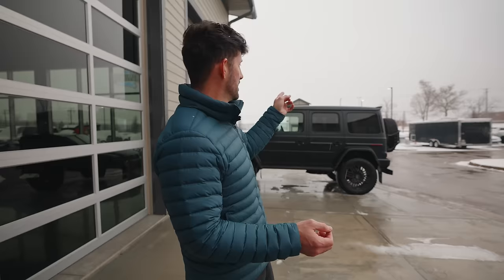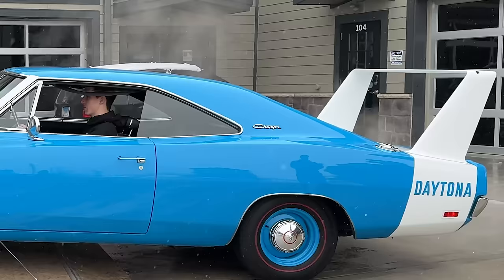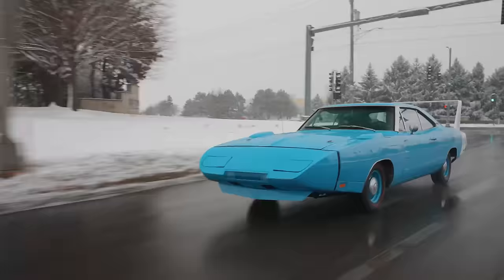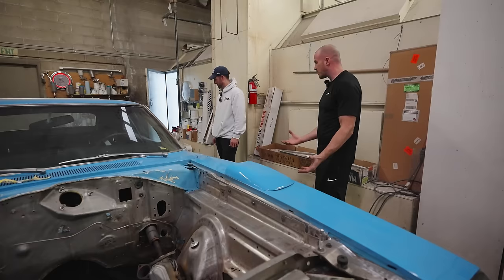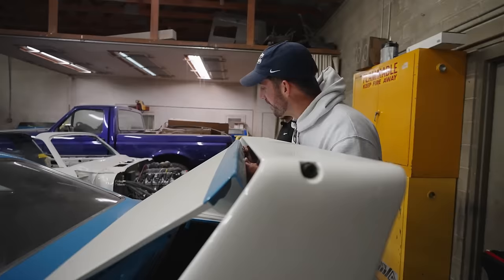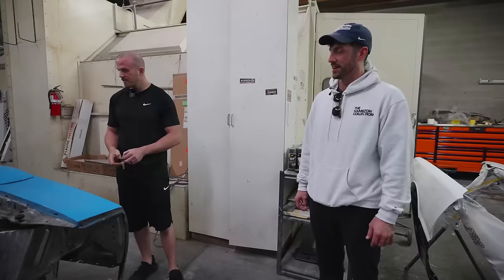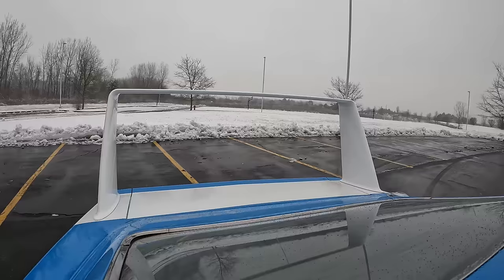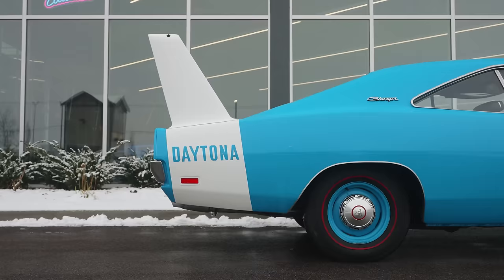Delivery Day of My Rarest Car Yet - $400,000 Unicorn!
On our most recent trip to Salt Lake City, our good friend Damon gave us a tour of his hangar where he mentioned he had a 1969 Dodge Charger Daytona! Lo and behold, Steve's been looking for one for a while now and we shipped it to its new home in Chicago!

Folllow Damon and his sick collection here! @n0_ged

New vlogs every Wednesday.

Steve Hamilton: @Steve.Hamilton1 (Owner)
Tommy Gauthier: @TommyG.THC (Collection Manager)
Natalia Kaczor: @Nat.THC (Brand Director)
Aidan Faber: @Aidan.THC (Videographer)